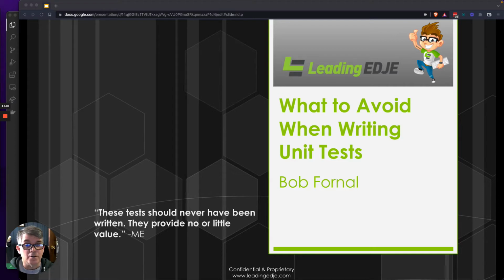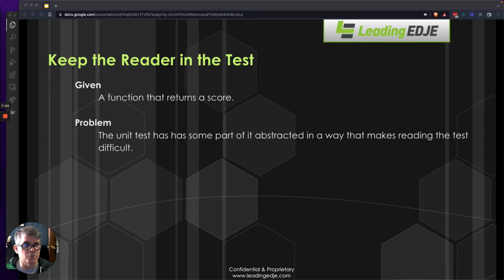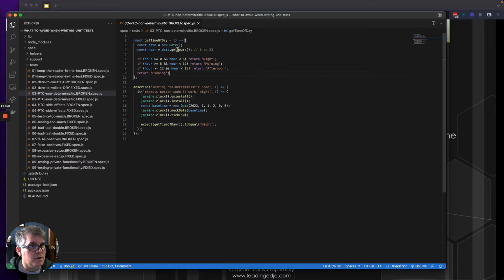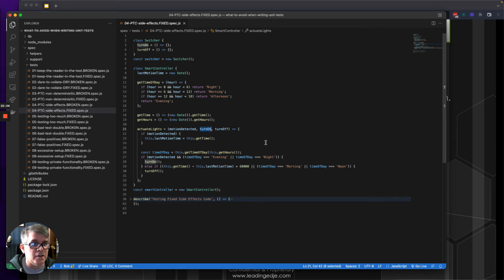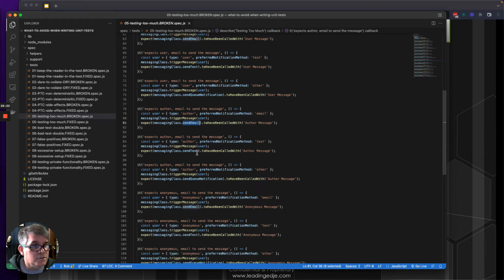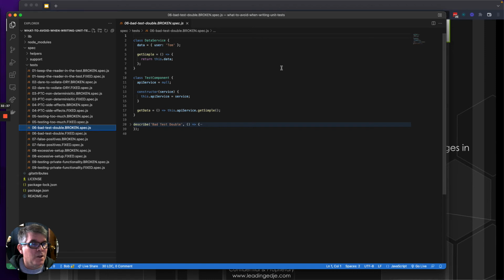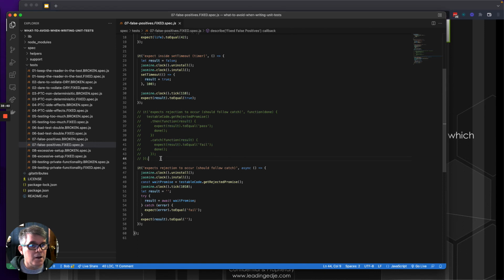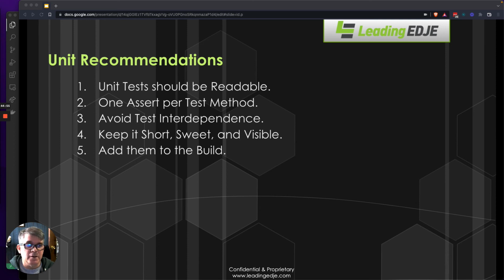What to Avoid When Writing Unit Tests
This is the "pre-recorded" version of the talk I gave at StirTrek 2022.